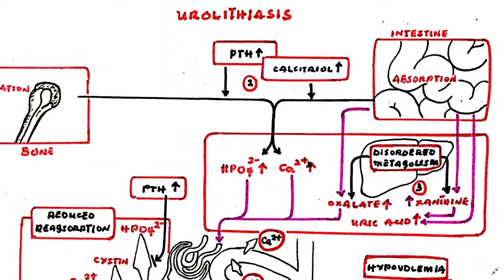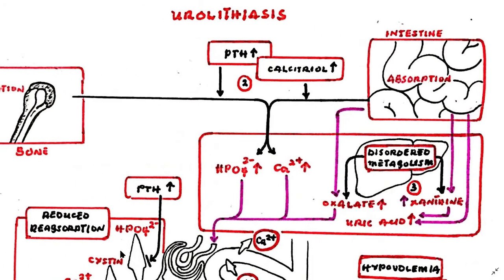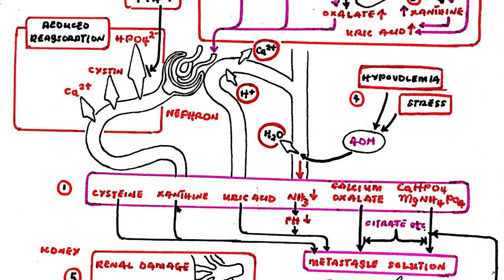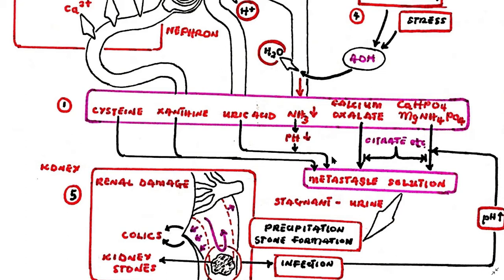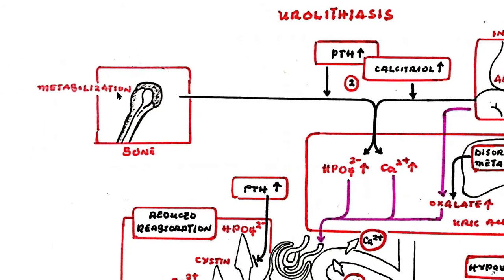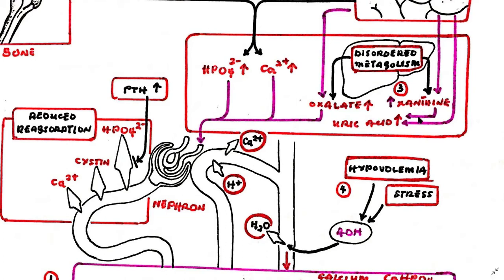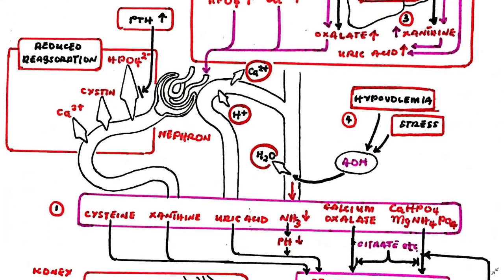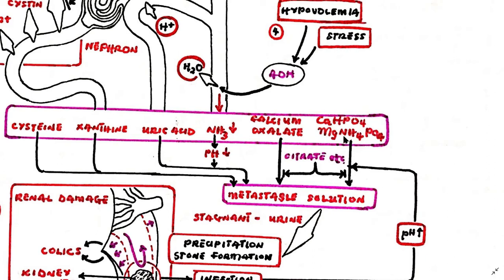What Causes Kidney Stones ? A.K.A Renal Lithiasis~A Pathophysiology Detailed illustration~Components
Kidney stones are hard deposits of minerals and acid salts that stick together in concentrated urine.
They can be painful when passing through the urinary tract, but usually don't cause permanent damage.
Concrement-forming substances such as calcium from intestinal absorption and elevated calcitriol .
Phosphate  from metabolization of bone, and elevated parathyroid hormone.
As well as Uric acid , xanthine and oxalate from intestinal absorption and disordered metabolism in the liver,
can reach concentrations in the urine that lie above their solubility threshold or the ability for them to dissolve .
In the so-called metastable range of these substances the formation of crystals may not occur at all, or only slowly, despite supersaturation of the solution.
However, when the concentrations rise beyond the metastable range, crystallization occurs.
Dissolving already formed crystals is possible only by reducing the concentration to below the metastable range.
The most frequently found components in kidney stones are
calcium oxalate in about 70%
calcium phosphate or magnesium-ammonium phosphate In about 30%
uric acid or urate in about 30 %
as well as xanthine or cystine In less than
5 % of the crystal .